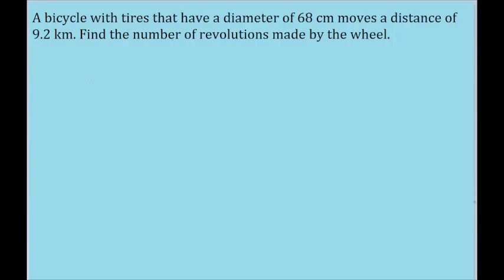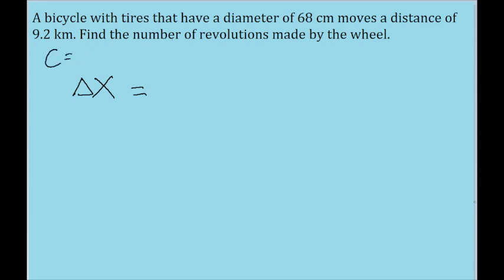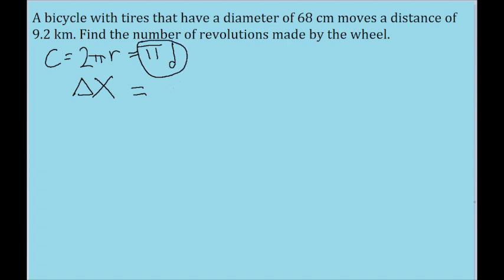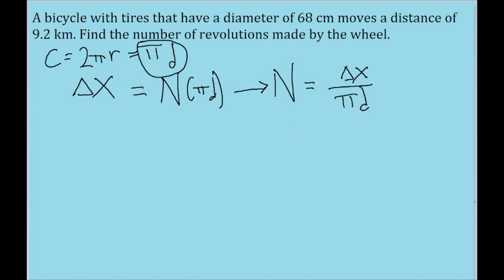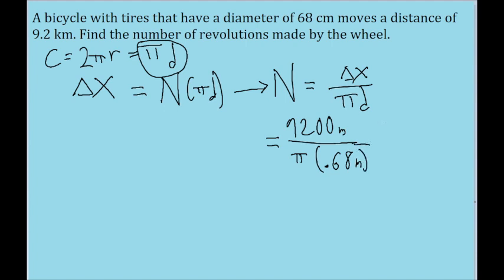A bicycle with tires 68 cm in diameter travels 9.2 km. How many revolutions do the wheels make?